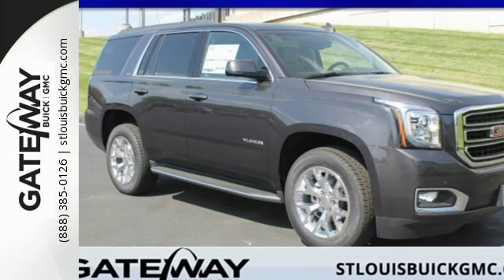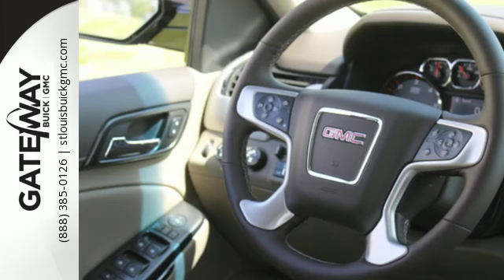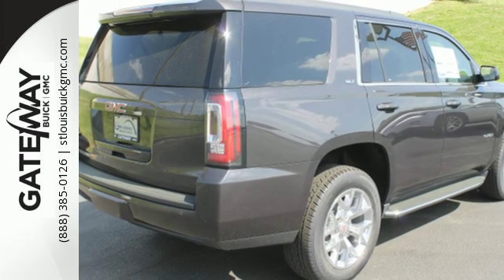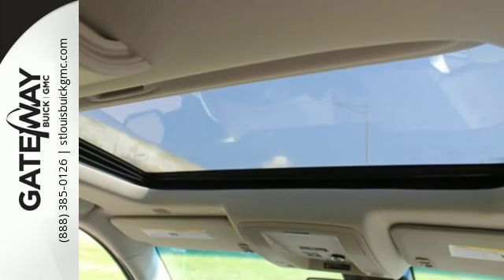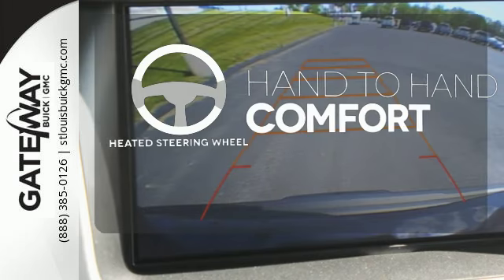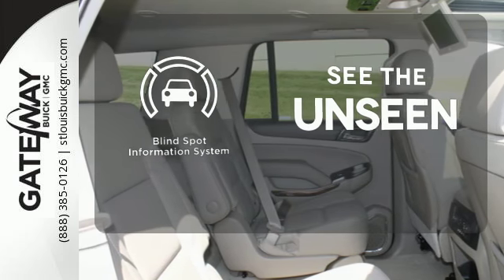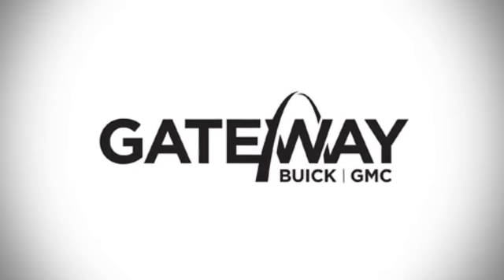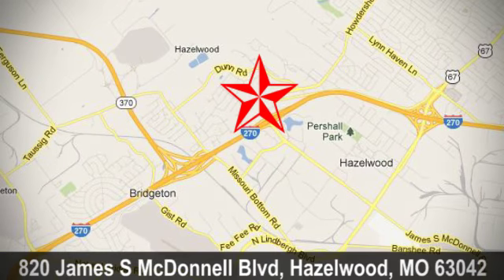New 2016 GMC Yukon St Louis MO St Charles, MO #160608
Year: 2016
Make: GMC
Model: Yukon
Trim: Sport/Utility
Engine: 5.3L
Transmission: Automatic
Color: Iridium Metallic - Gray
Interior: Cocoa/Dune Leather
Stock #: 160608
VIN: 1GKS2BKC9GR352767
All Around gem!!! 4 Wheel Drive! Priced below MSRP!!! The price is the only thing that's been discounted on this muscular Yukon*** As much as it alters the road, this powerful 2016 GMC Yukon SLT transforms its driver* SAVE AT THE PUMP!!! 22 MPG Hwy* Optional equipment includes: ... *See dealership for incentive details as they change frequently. All Buick models have conquest, SC Bonus cash. Acadia, Canyon, All Sierra models LD/HD and Terrain's have trade in allowance in the price. Must trade in 99 or newer-ask dealer for details.

Address:
820 James S. McDonnell Blvd